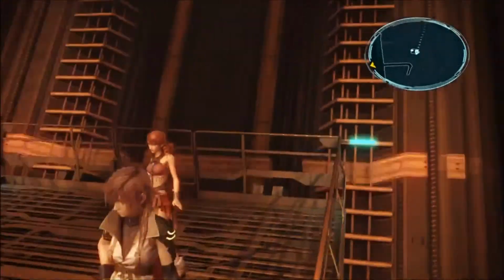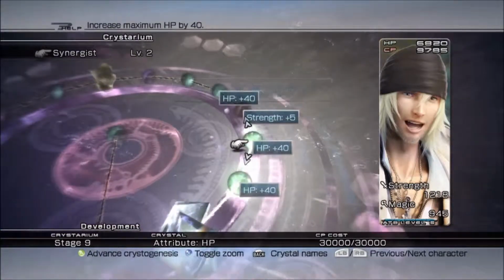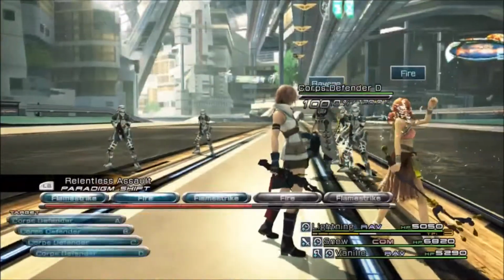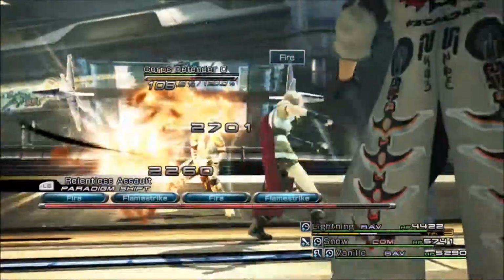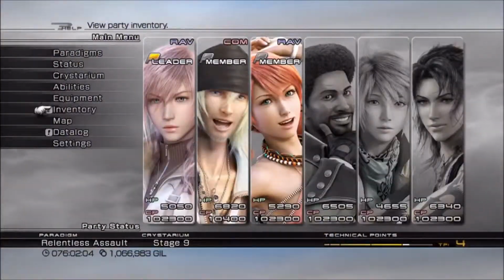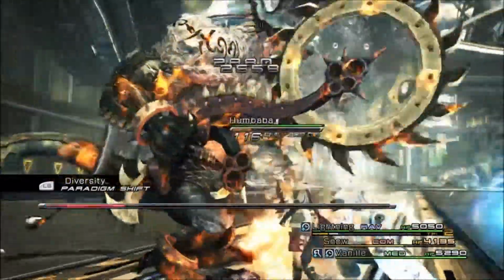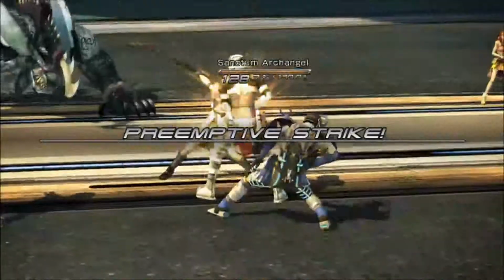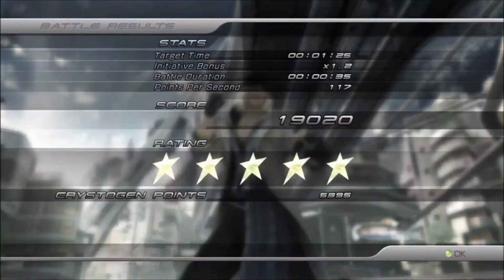Final Fantasy 13 walkthrough with commentary part 58